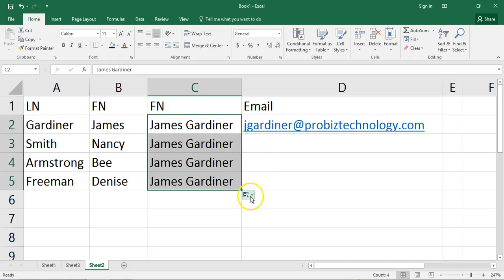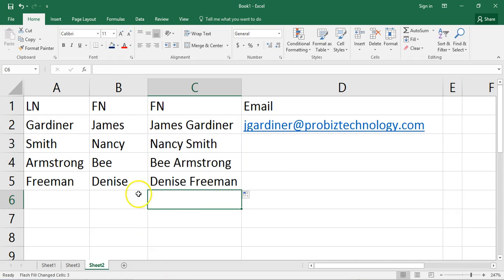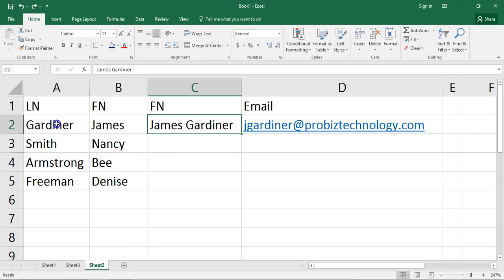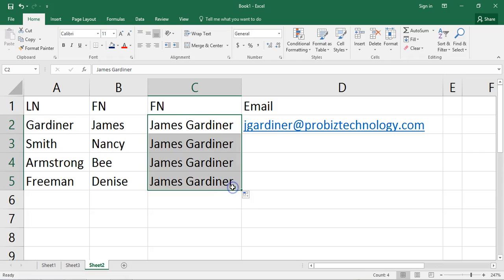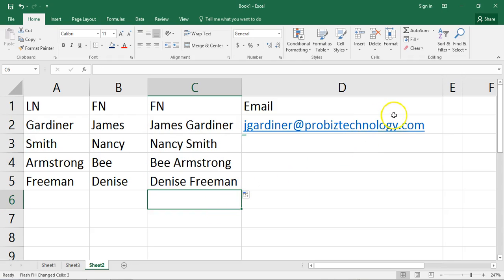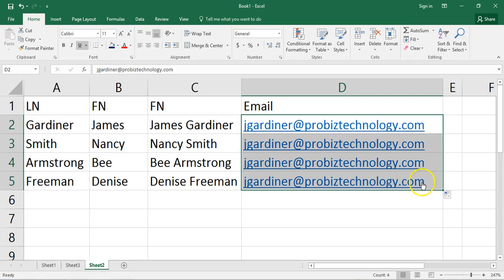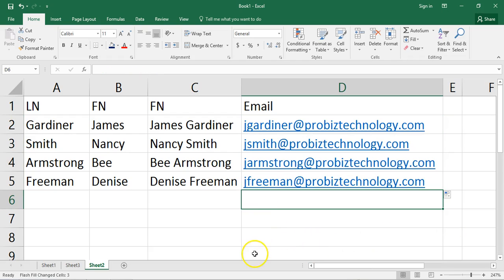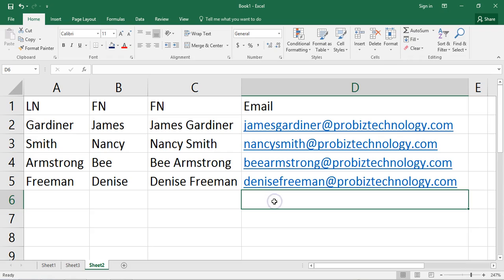ExcelTutorial - Alternative to the CONCATENATE Function (AutoFill Flash)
The autofill flash feature has been available since Excel 2013, but a lot of people don't know it exists. While not 100% perfect, it does offer a quick alternative to using the CONCATENATE function. Watch the video to learn more.

*** Note: You may need to speed up this video. I spoke slowly while recording because I was recording it for an Intro to Excel course. ***

We provide customized Microsoft Office, Excel and Power BI training. For information, please contact

Save 100 hours a year - get our Excel tips and tricks ebook